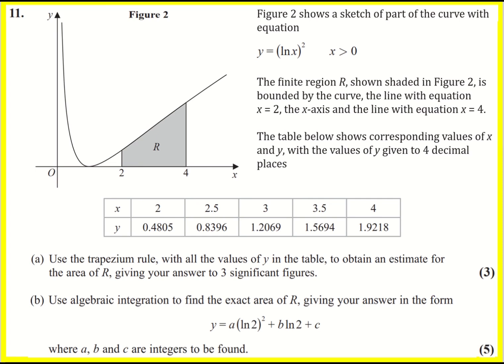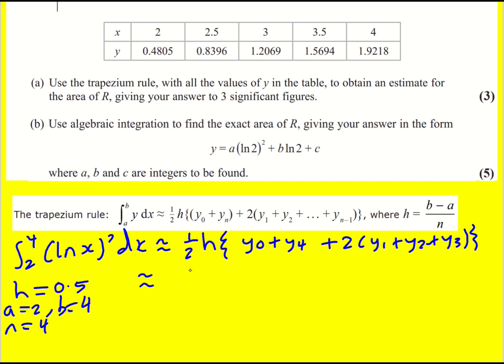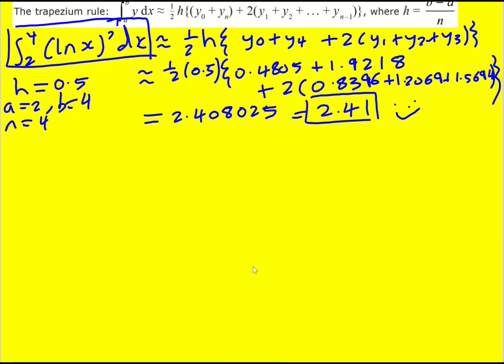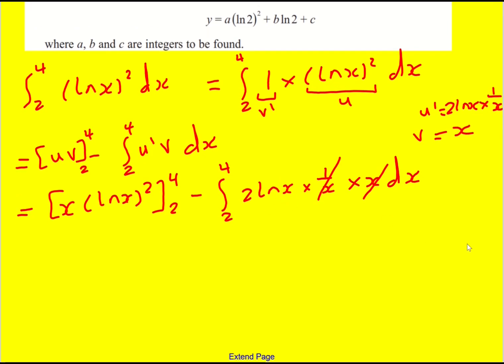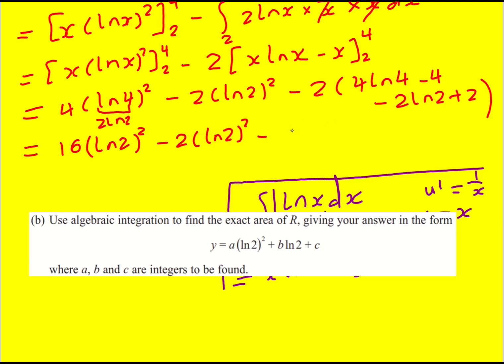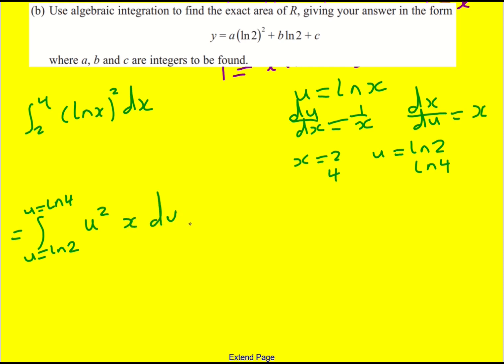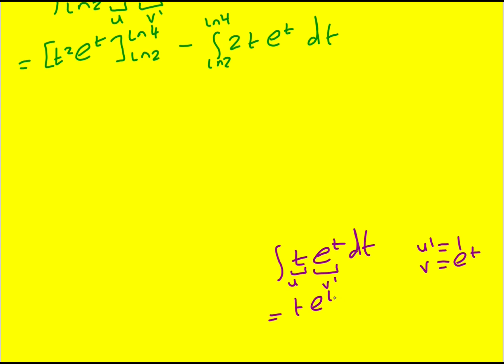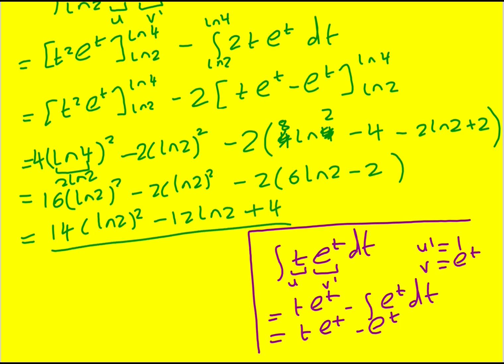AL Edexcel Jun 2021 paper 1 pure q11 trapezium rule (Maths A Level)